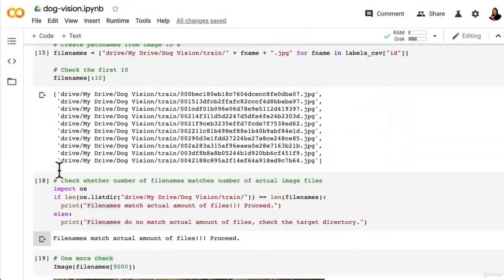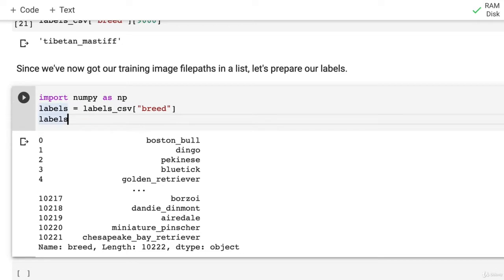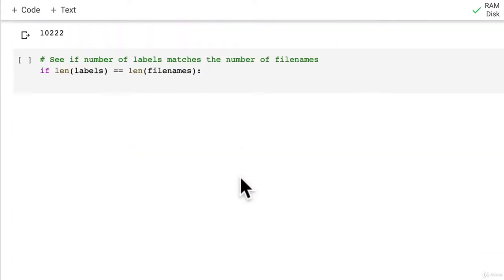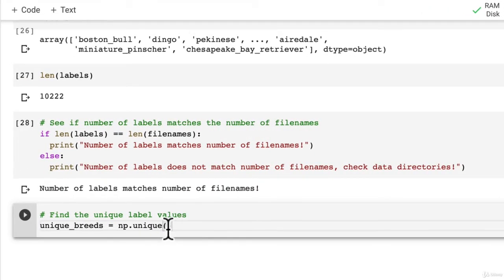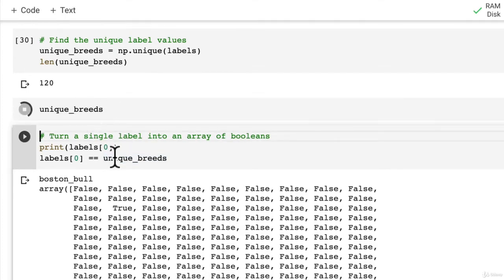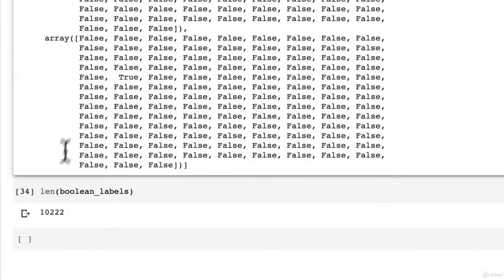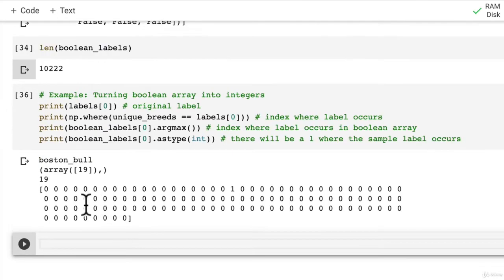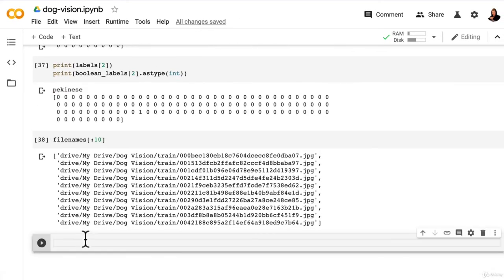16 Turning Data Labels Into Numbers